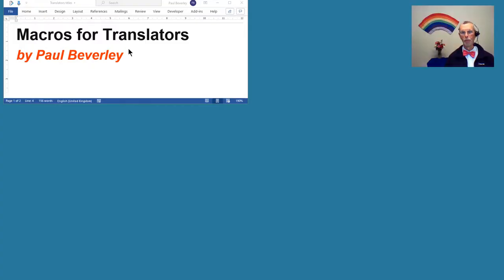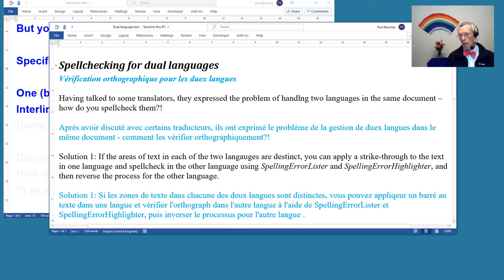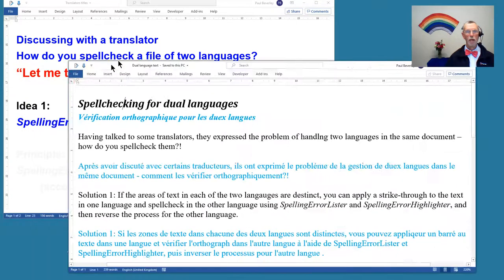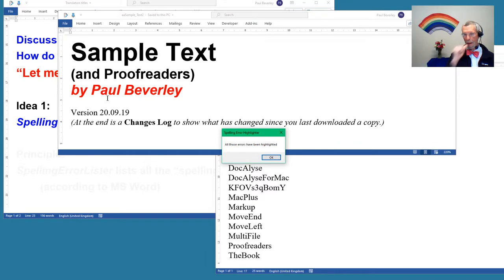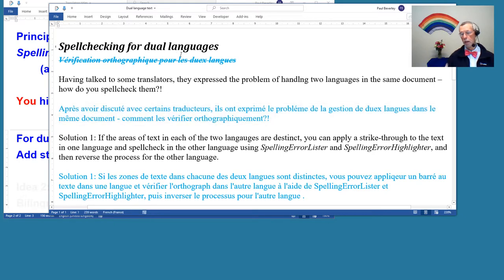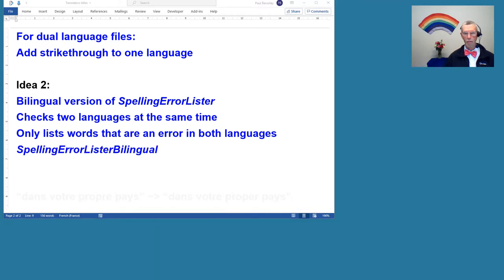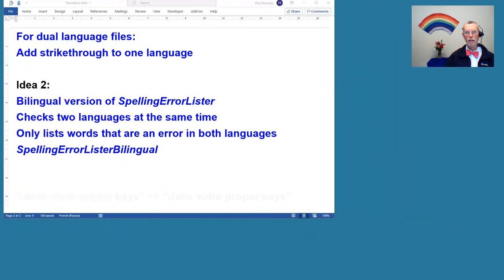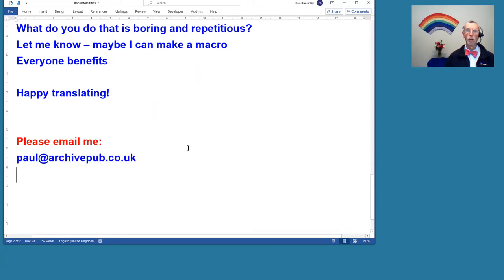Macros for Translators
Two specific macros, plus an offer of more to come